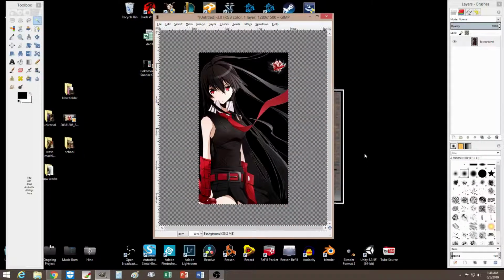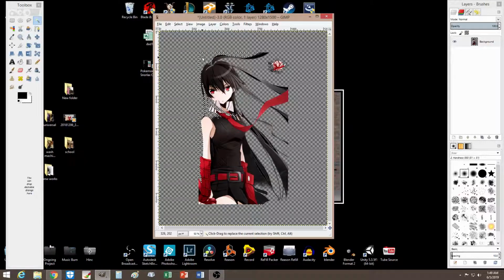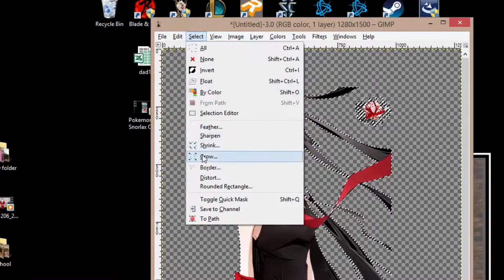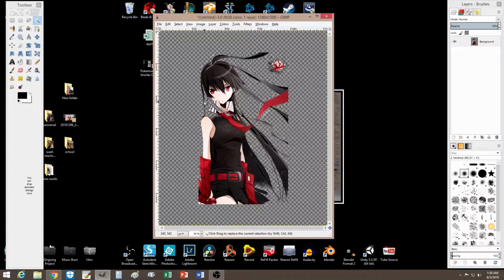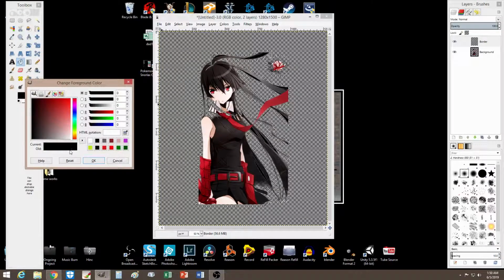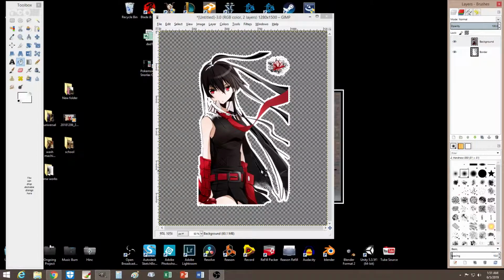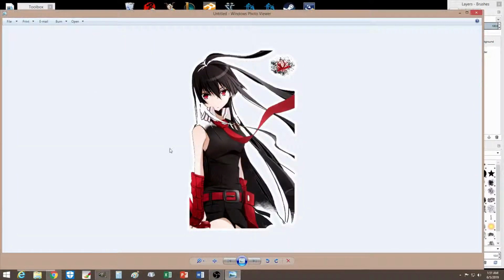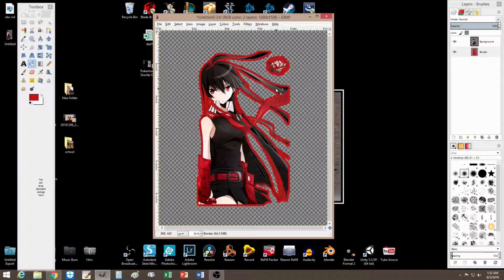Gimp 2 | Image Border | Tutorial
Select The Color Of Your Choice